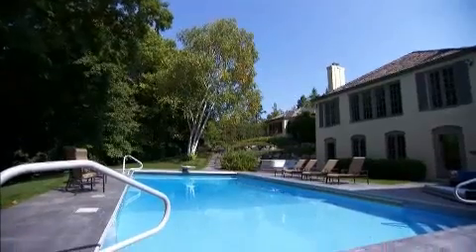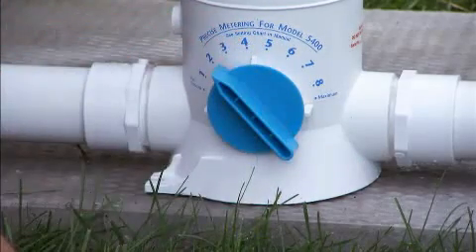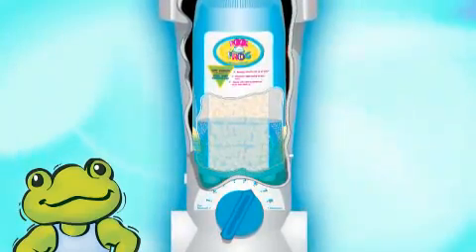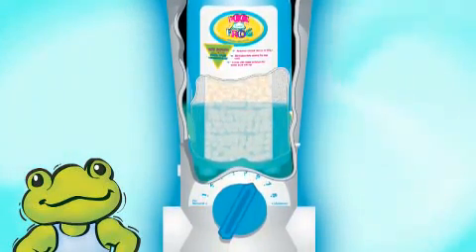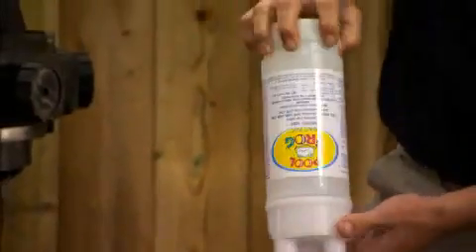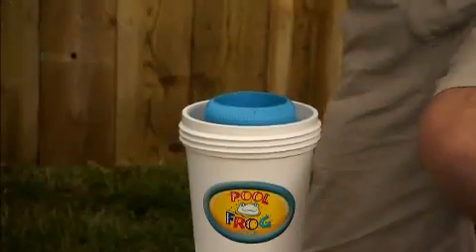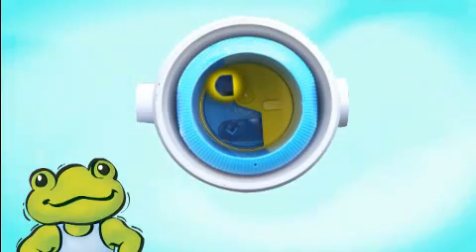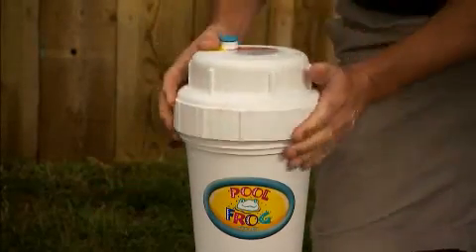How Pool Frog Bac Pacs Work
Cut your chlorine use! With minerals in the pool destroying bacteria, the chlorine level is reduced to 0.5ppm. Without minerals, pools run their chlorine between 1ppm and 3ppm, which results in a lot more chlorine use!